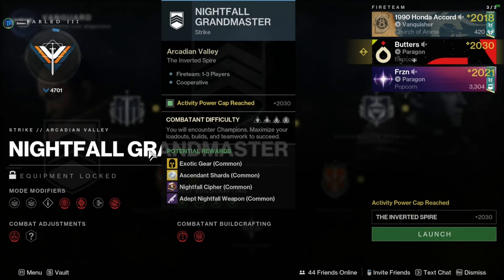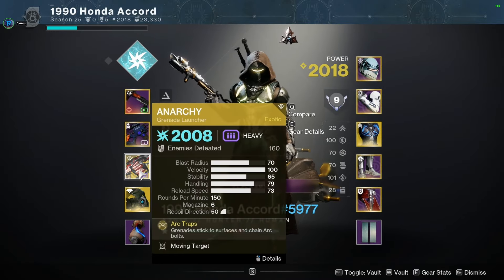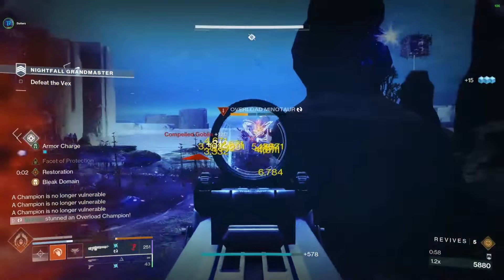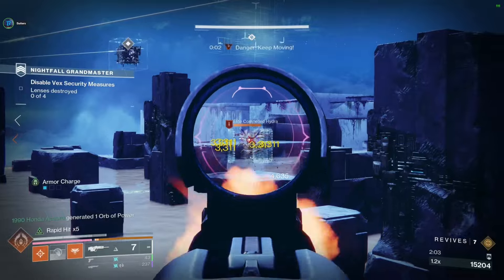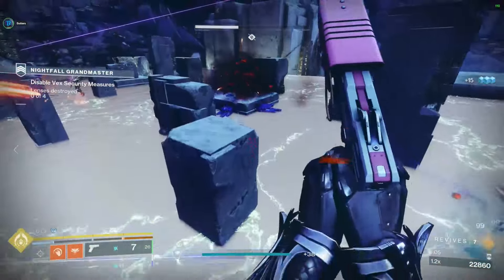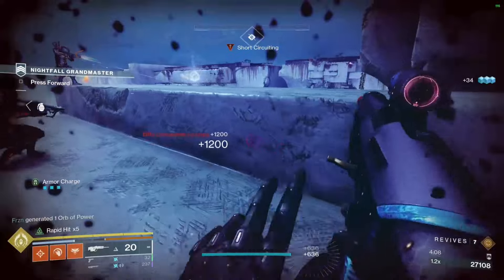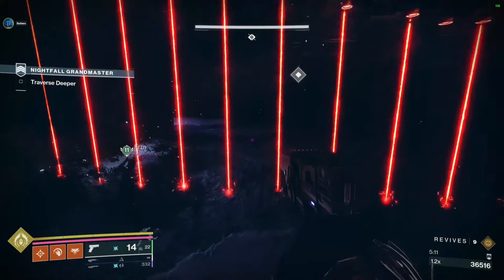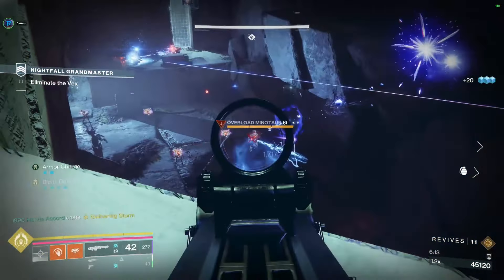Inverted Spire - Grandmaster Nightfall Guide (Platinum Rewards)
This is a Guide to the Inverted Spire Grandmaster Nightfall from Episode: Revenant (Season 25).